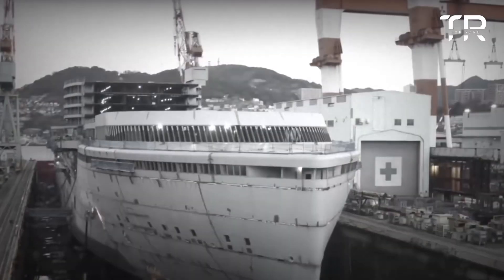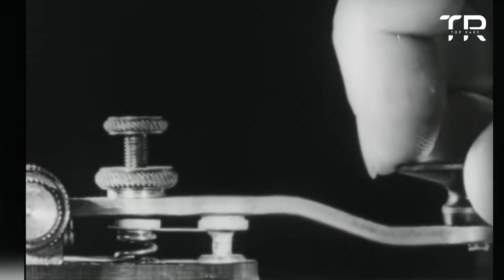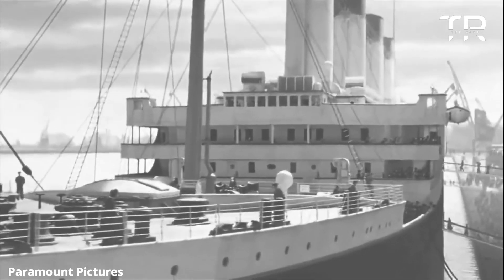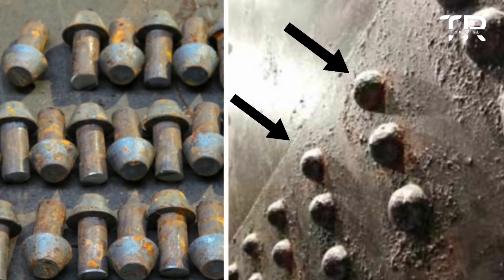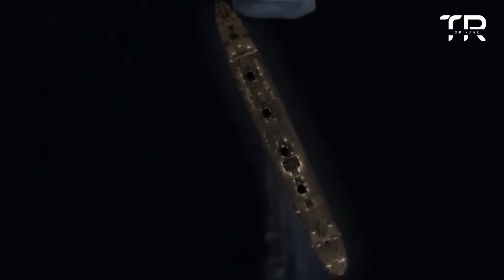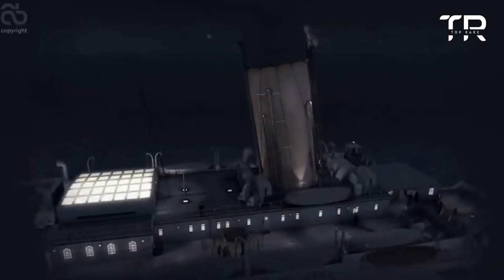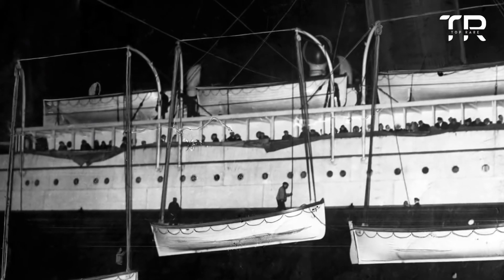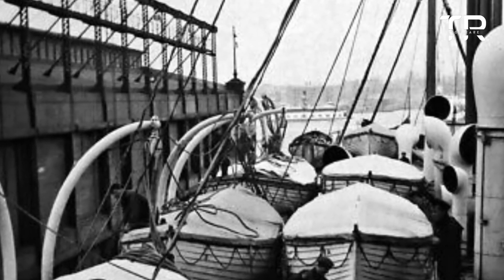Large-Scale Errors That Ruined The Unsinkable Titanic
in this video, we will explore the large-scale errors that contributed to the sinking of the supposedly "unsinkable" Titanic. Despite its state-of-the-art technology and luxurious amenities, the Titanic met a tragic fate on its maiden voyage, claiming the lives of over 1,500 passengers and crew members.

We will delve into the design flaws that made the Titanic vulnerable to catastrophic damage, such as the lack of sufficient lifeboats and the inadequate compartmentalization of the ship. Additionally, we will examine the human errors that played a role in the disaster, including the decisions made by the captain and crew in response to the iceberg collision.

Using historical footage and expert analysis, we will paint a vivid picture of the events leading up to the sinking of the Titanic and provide a comprehensive understanding of the mistakes that were made. We will also discuss the impact that the tragedy had on the maritime industry and the lasting legacy that the Titanic has left on our collective consciousness.

Whether you are a history buff, a Titanic enthusiast, or simply curious about one of the most infamous disasters of the 20th century, this video is sure to provide a thought-provoking and informative look at the factors that contributed to the sinking of the "unsinkable" Titanic.